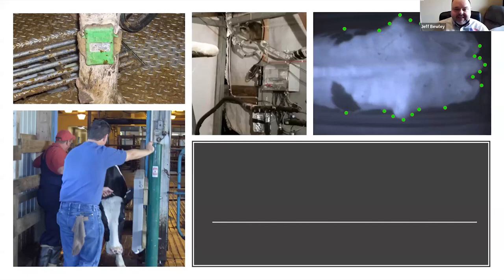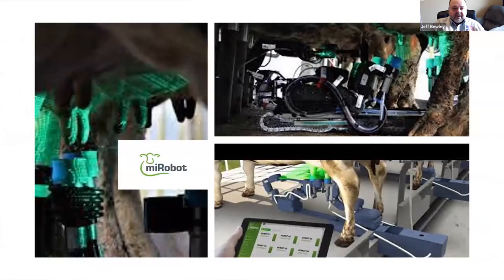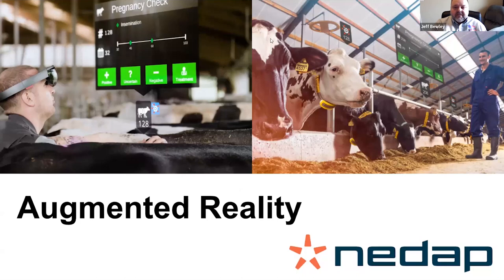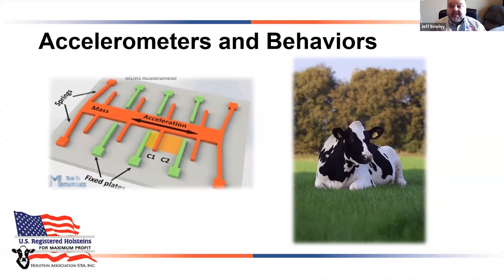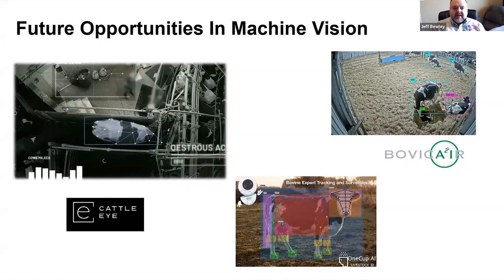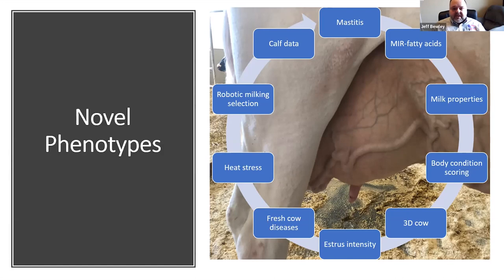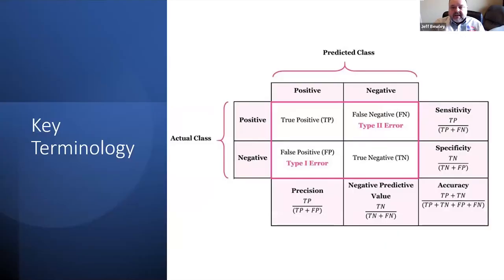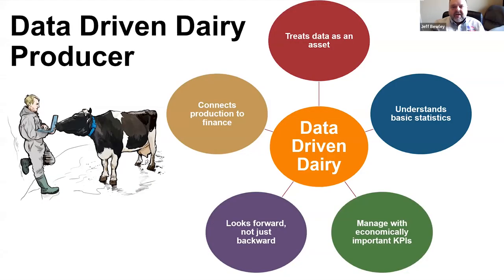Technology Tuesdays. Looking Ahead: Dairy Technologies of the Future.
Looking Ahead: Dairy Technologies of the Future.
Jeff Bewley, PhD, Holstein USA